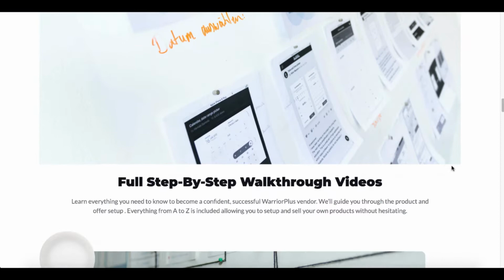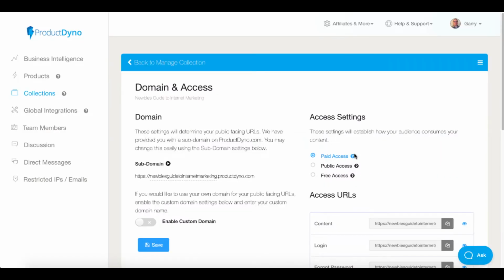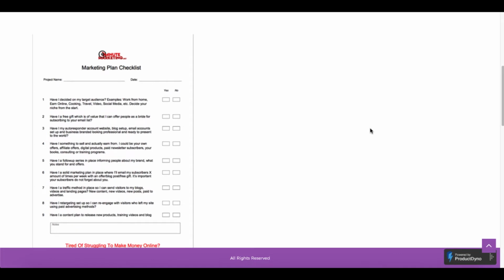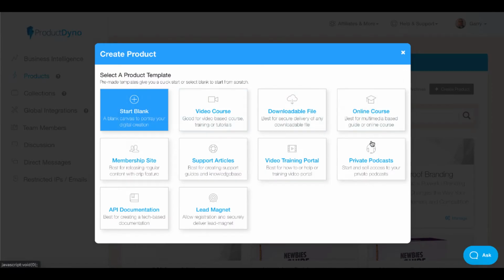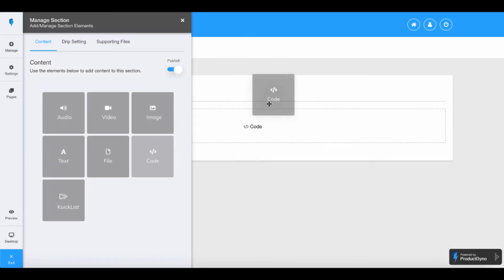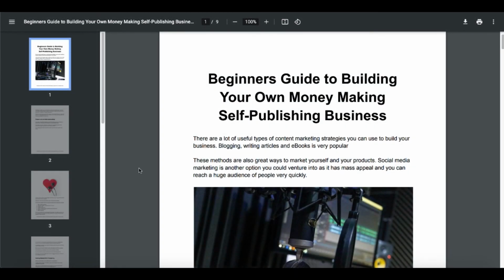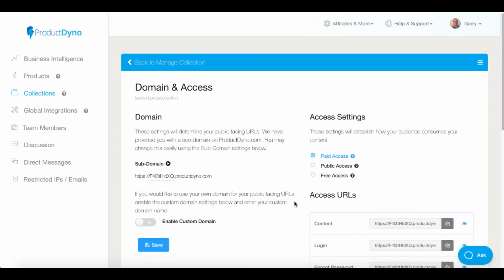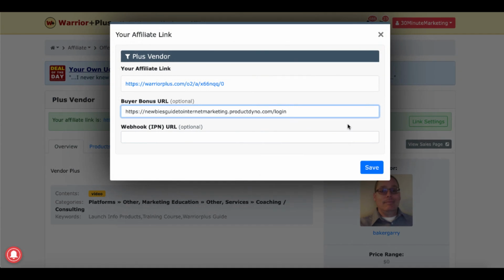How to Make Bonuses for Affiliate Marketing and Deliver with ProductDyno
✅ Create and Sell or Give Away Your Own Digital Products as a Bonus .. and do it Securely with ProductDyno

Watch this entire video for a quick tutorial for jumpstart training on bonus creation and delivery. By understanding how to use a secure membership area in Product Dyno you will learn, not only how it adds perceived and real value to your affiliate marketing bonuses, but also is how to start and easily create bonuses to increase sales.

▶ Learn how to setup and sell your own products on a trusted digital marketplace with thousands of affiliates ready to promote

✅ Watch this playlist to see how to start by building the foundations of a real online business ... How To Make $100 A Day Affiliate Marketing | No B.S. Strategy